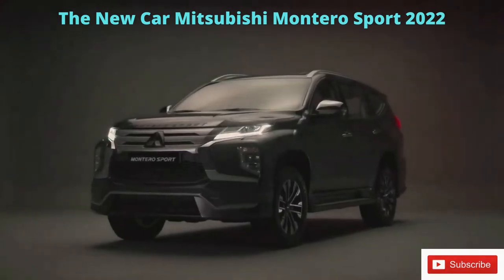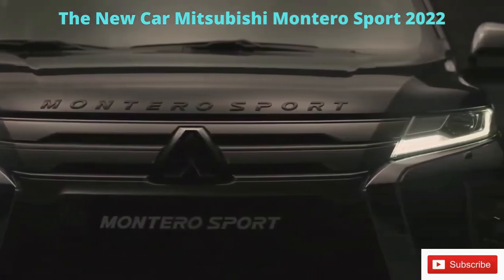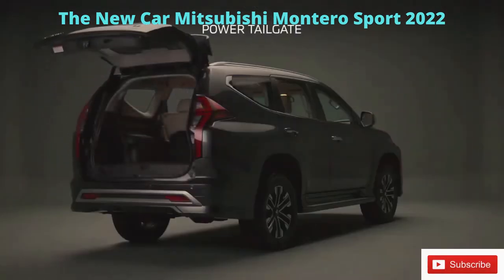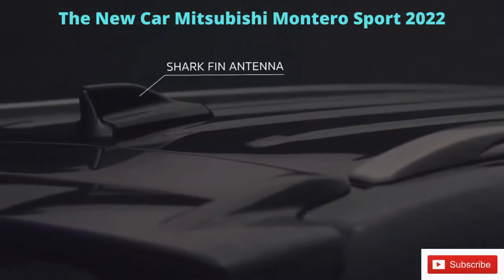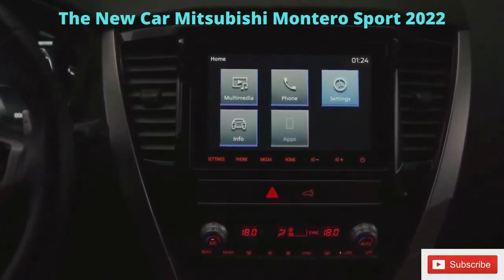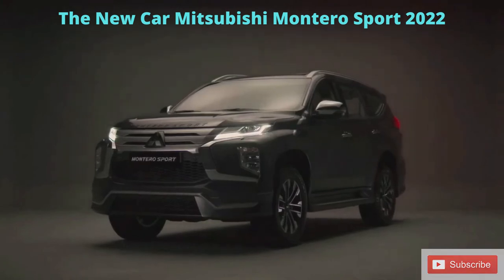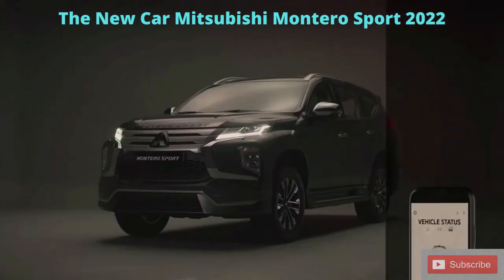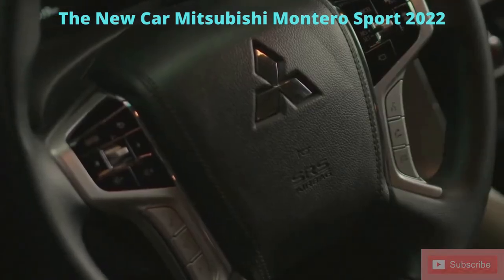Mitsubishi Montero Sport 2022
The universe of extravagant vehicles today is more varied than ever. In addition, the fact that customers have more assortment to browse, but they can also appreciate the strengths and ride quality just displayed in cars, bikes and other idea vehicles.

■ We at Sergio49 share with you luxury car compilations and crazy supercar videos around the world. There are a lot of spectacular and expensive cars that we want to show you here on this channel